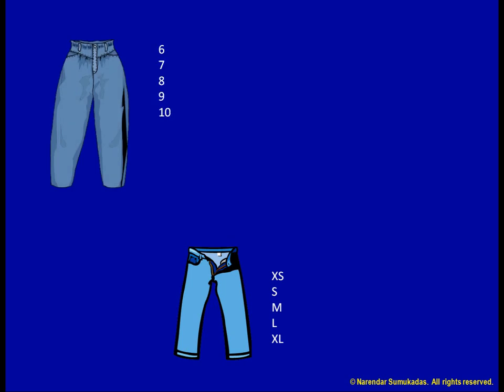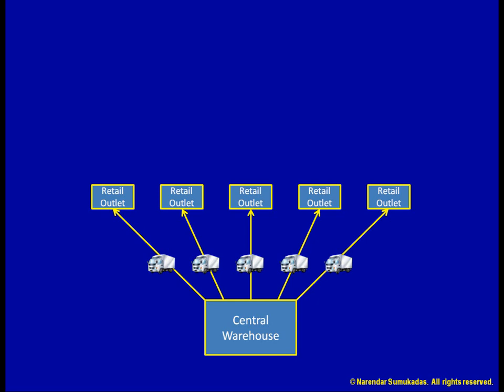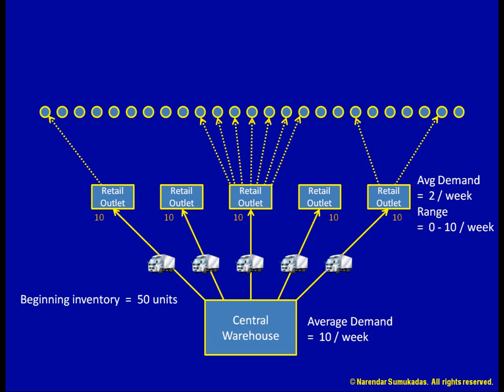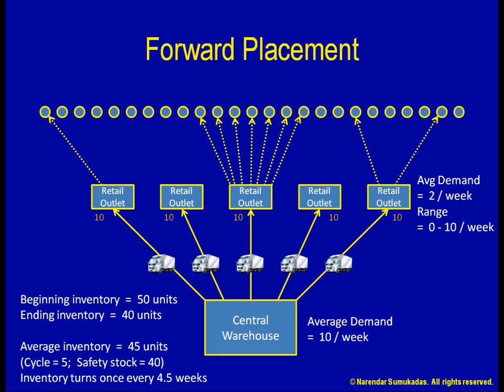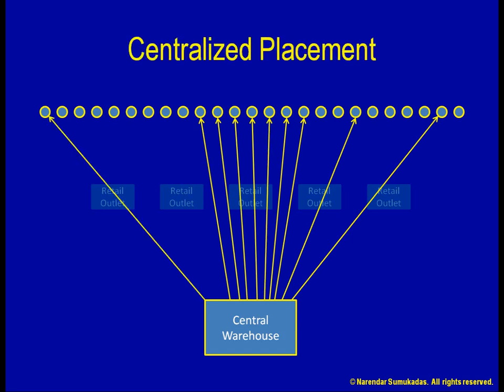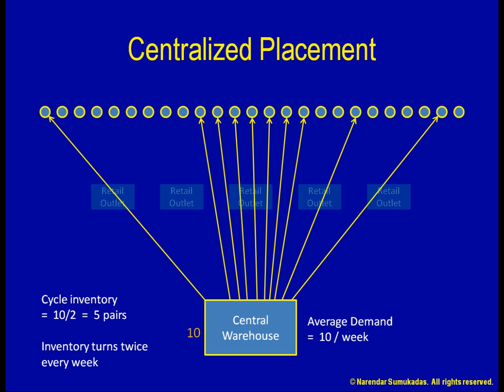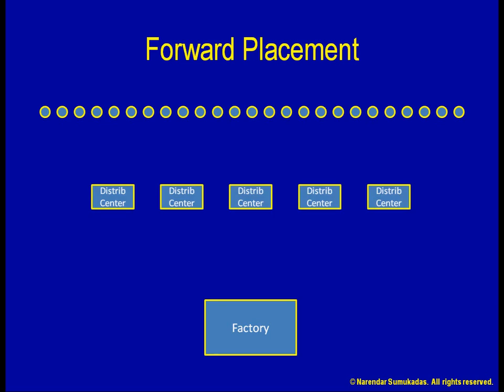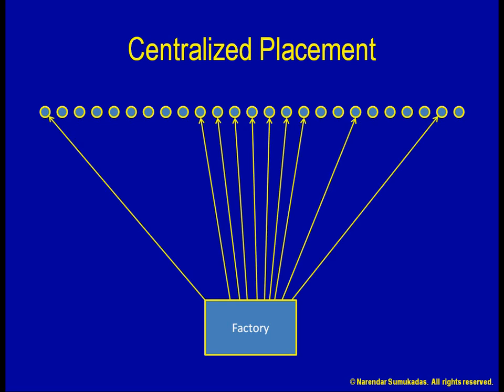[8.d] Inventory Placement